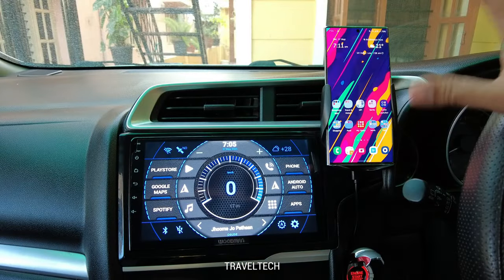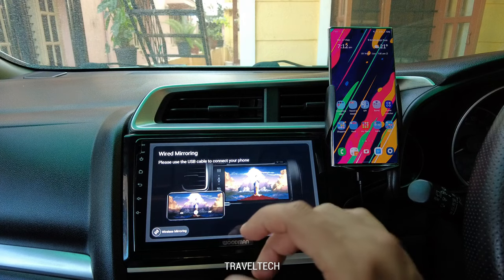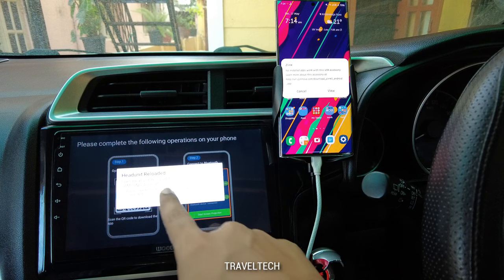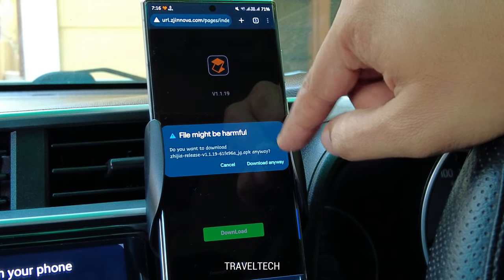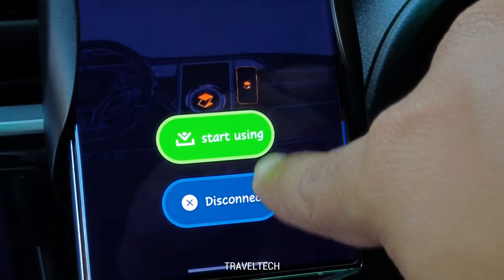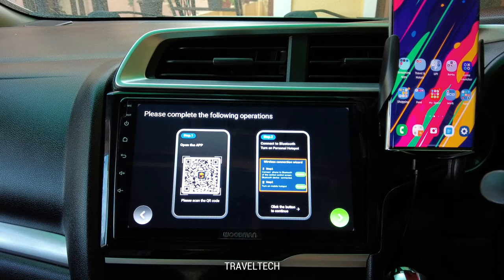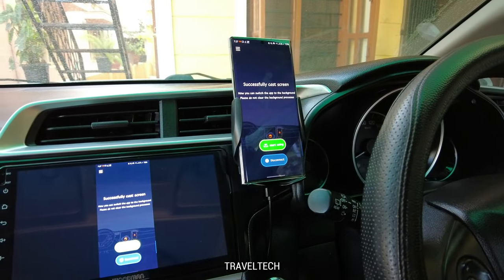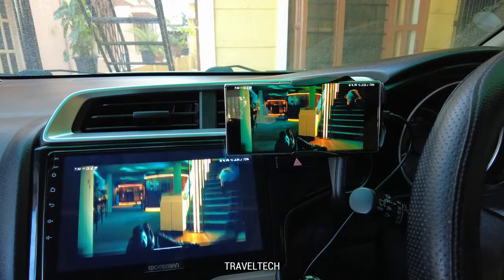How to use ZLINK App for Screen Mirroring? Wired & Wireless Method | Step by Step Tutorial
Hey, in this video I show you detailed step by step method to mirror your smartphone to your android car system using zlink app in both wired and wireless methods. In case if you have missed my previous video about wireless android auto and wireless apple car play, the links are provided below:

MUST HAVE CAR ACCESSORIES:

1. DDPAI Mini Dashcam
2. Digital Tyre Inflator
3. Philips Xtreme Vision GForce Bulbs
4. ELOVE Car Mobile Charger
5. OBD2 Device
6. Key Fob Battery
7. Memory Foam Armrest
8. LED Bulbs for Cabin Light
9. Magnetic Sunshades
10. Dashboard Mobile Holder
11. Dual USB Power Socket for Cars
12. Windshield Sunshade for Cars
13. Honda Keyfob Premium Cover
14. Trashbin for cars
15. Honda Air Valve caps
16. Sun Visor Organiser
17. 360 Degree Blind Spot Mirror
18. Frameless Wipers
19. Ambient Light for cars
20. Musical Lights for cars
21. 7D Car Floor Mats
22. DDPAI Mola N3 Pro Dash Camera
23. 70MAI M300 Dash Camera

MY YOUTUBE SHOOT SETUP:

1. Digitek Ring Light:

2. DJI Pocket 2 Creater Combo:

3. Nikon D5600:

4. Samsung S22 Ultra

5. Lenovo Ideapad Gaming 3i Notebook:

6. Digitek Tripod: